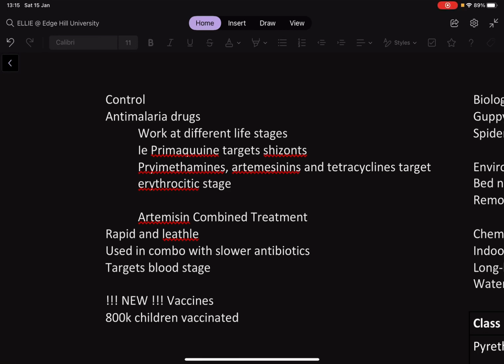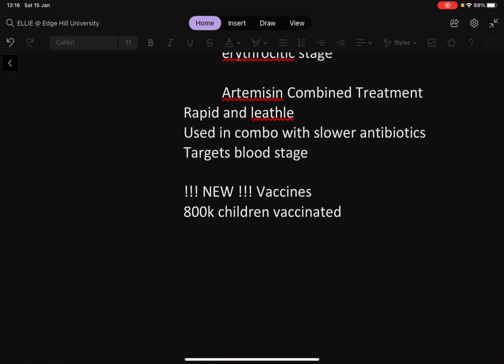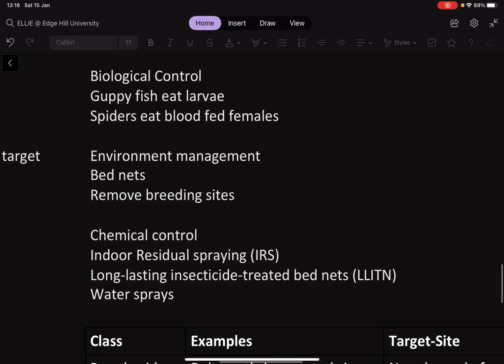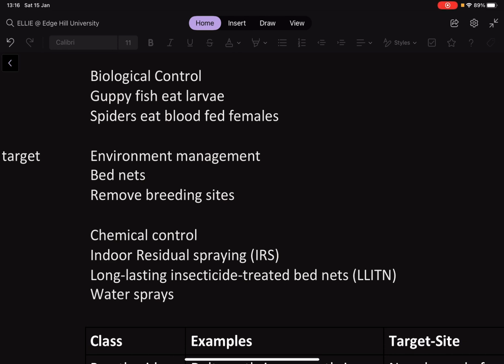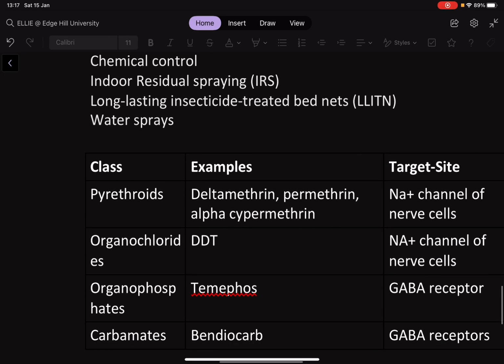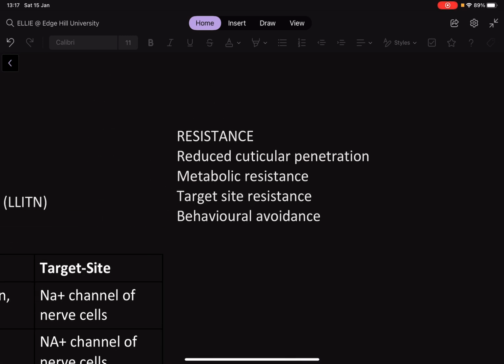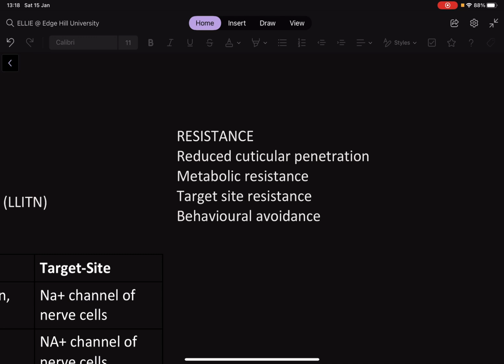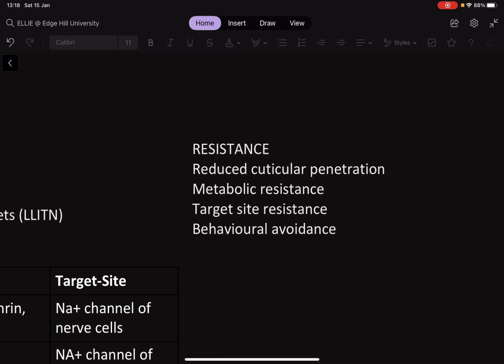Parasites | Malaria Prevention